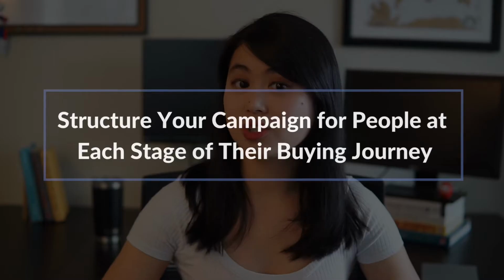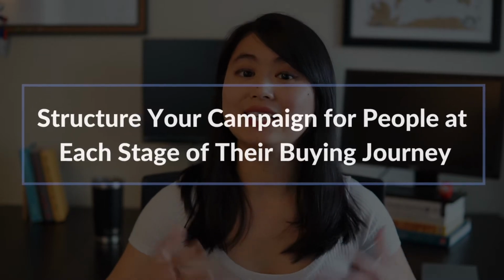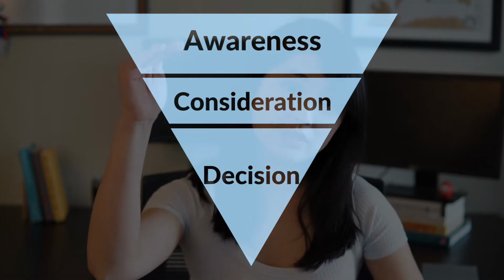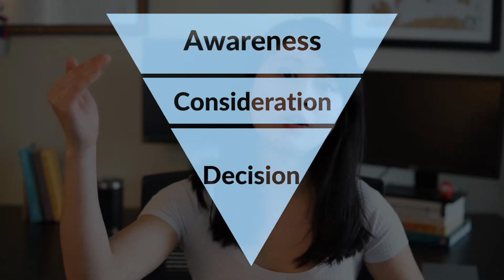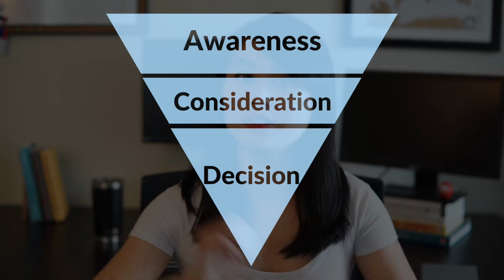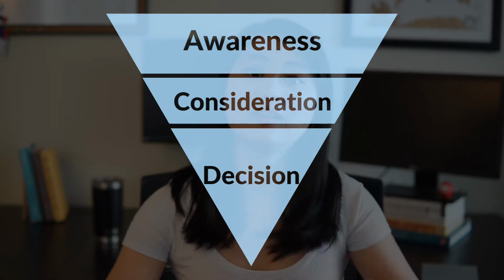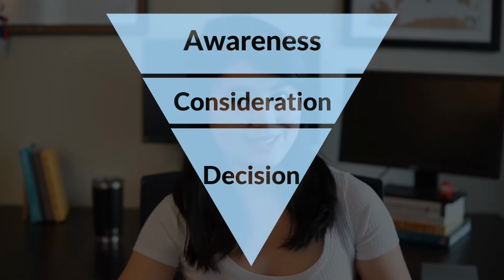6 FB Ads Tips That’ll Improve Your Campaign Performance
6 FB Ads Tips That’ll Improve Your Campaign Performance

Facebook can be a great platform for businesses. But it is also competitive and getting more and more expensive.

In this video, I'll share 6 Facebook Ads that you can implement for your next campaign in 2020. In particular, I'll explain the customer buying journey, why it is important for your Facebook campaign, how to leverage retargeting campaigns for your warm audience, how to spy your competitor, ad rotation and lookalike audiences.